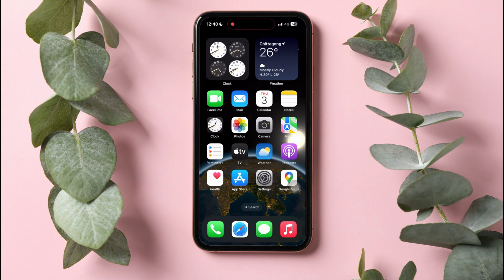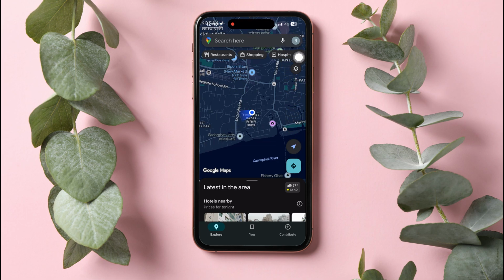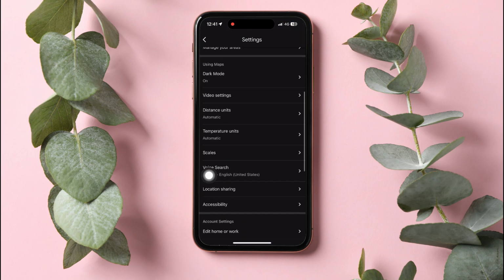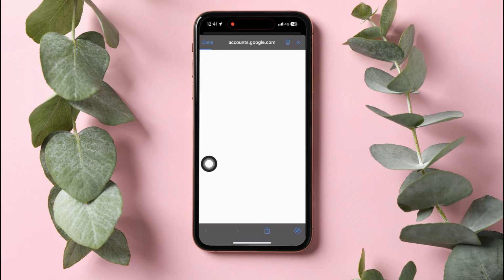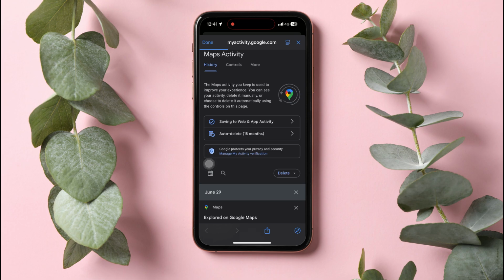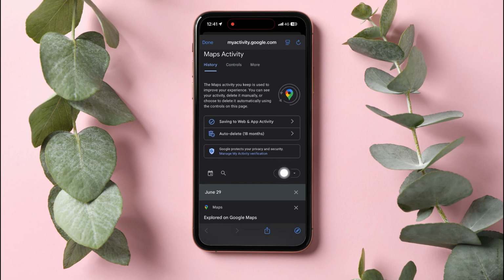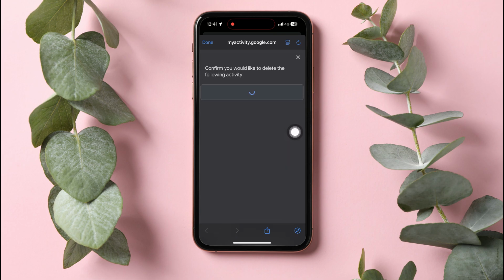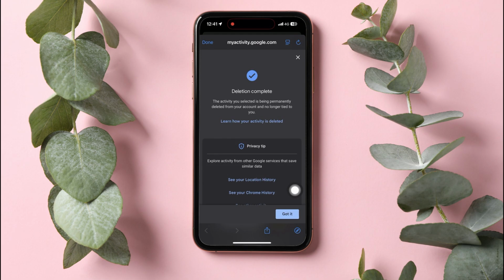How To Delete History From Google Maps On iPhone 2026 (Step-By-Step Tutorial)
Learn how to delete history from Google Maps on iPhone with ease! If you're anything like me, sometimes you just want to clear out your Google Maps history for a fresh start or maybe just to keep things private. In this step-by-step guide, I'll show you how to erase your location history quickly and efficiently. Whether you’re trying to declutter your maps app or just wanting to keep your travel details to yourself, this tutorial will have you covered. We’ll also touch on how to manage your location settings and keep your iPhone running smoothly. Perfect for anyone looking to maintain their privacy and keep their digital life organized. So, grab your iPhone and let’s get started on wiping that map history clean!